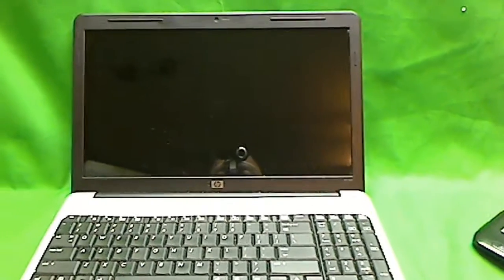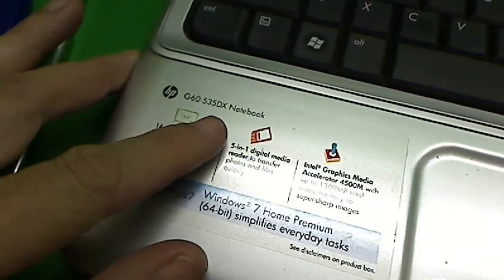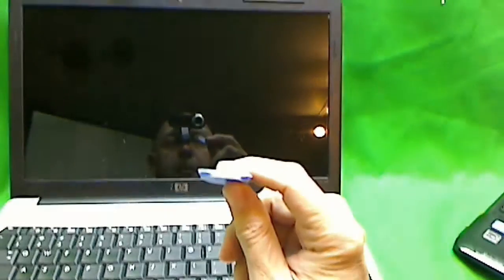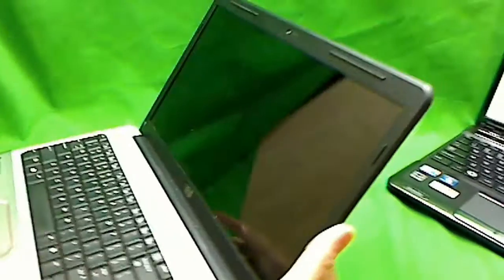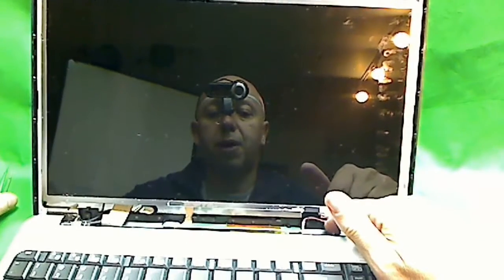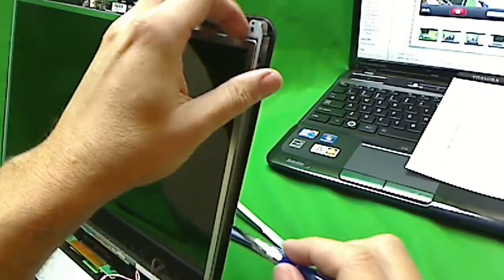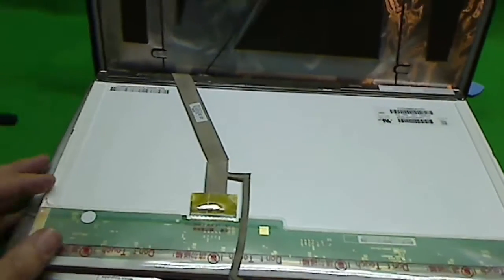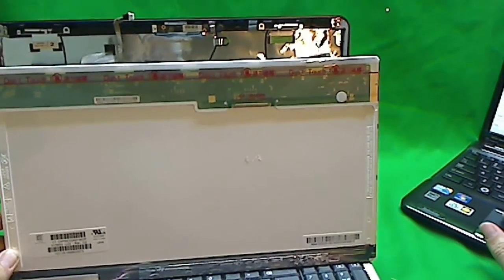HP G60-535dx Laptop Screen Replacement Procedure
Step by step procedure to replace a broken laptop LCD screen on a HP G60-535dx laptop computer.